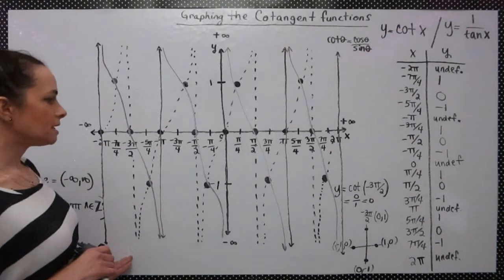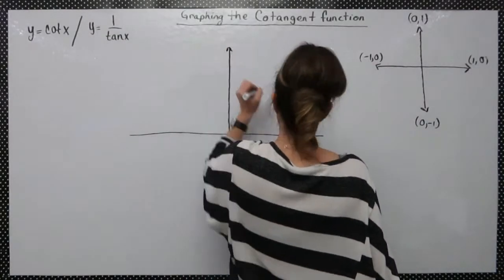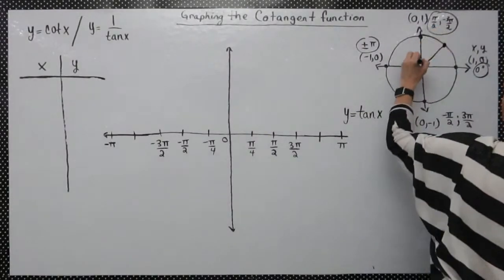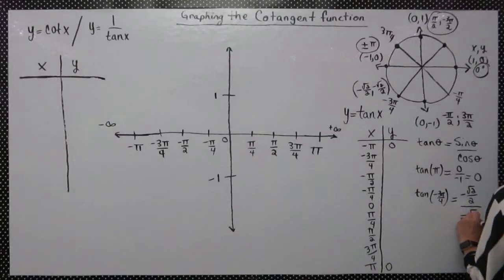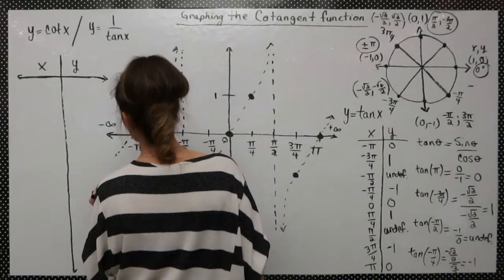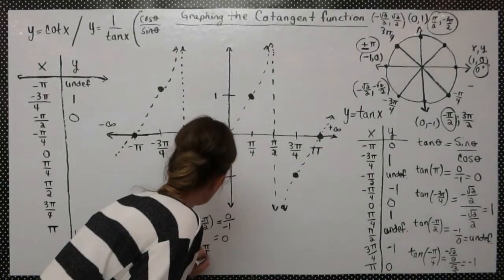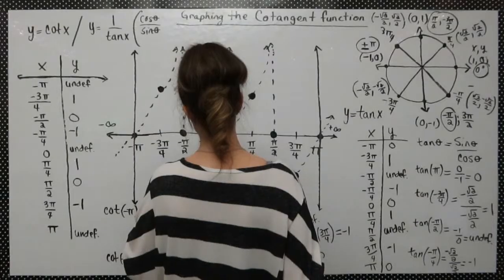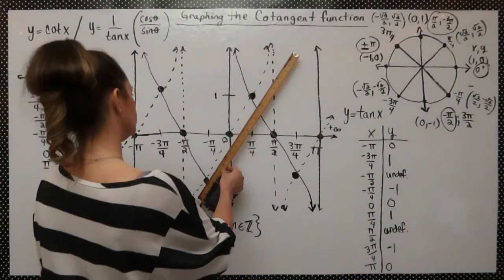Graphing Cotangent (2/16/26)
This stream is about math. If you have a math problem, you can post it in the chat. In the meantime, I will be showing how to sketch the basic graph of the cotangent function.